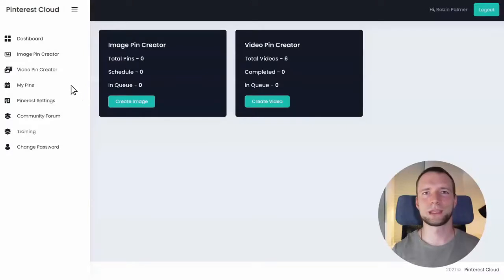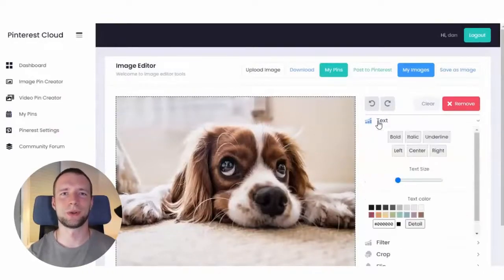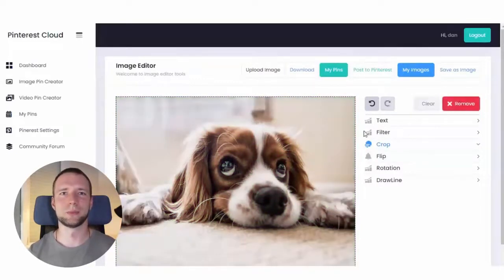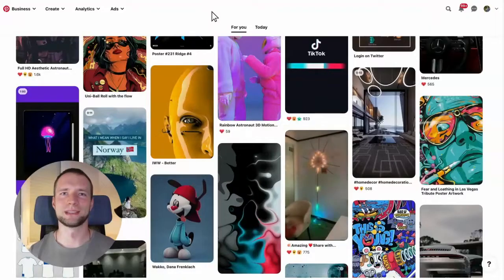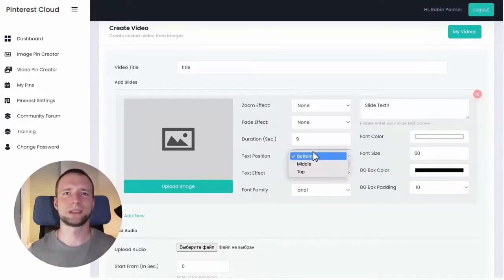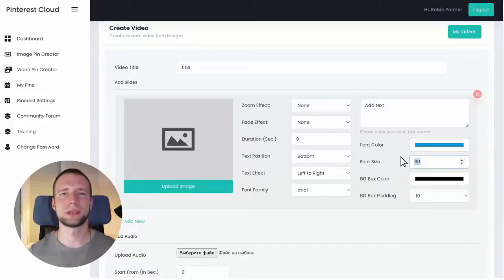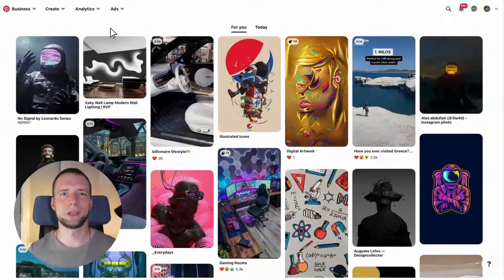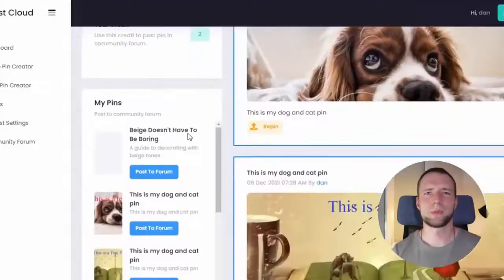Affinity ✅ generates free traffic on total ⭐ autopilot by leveraging other people’s work 🎁 Bonuses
Dear Viewers, So What is about Affinity:

Affinity generates free traffic on total autopilot by leveraging other people’s work using our inbuilt community system.

It’s an all-in-one traffic app that works in any niche.

It comes with specific training on how & where to use the software to generate results.

We even show you how to use it to generate money with NFT’s.

Brand New Technology To Drive Automated Traffic From Pinterest,Get High Quality Buyer Traffic That’s Ready To Convert.

Proven & Tested Method That's Generating Real ResultsTo Even Newbies, Comes With Easy To Use, In-built Powerful Image & Video Editor.

Save Thousands Of Dollars On Paid Traffic Strategies,Get Results Even If You’ve Never Made A Single Dollar Online.

No Prior Tech Or Marketing Skills Required, 100% Brand New, Never Done BeforeTechnology That’s Second To None.

Get Limited Time Commercial License Allowing You ToProvide Services To Hungry Customers & Bank In BIG,Completely Beginner Friendly To Help You Start Profiting Right Away.

Easy To Understand Video Training Included, Launch Special Deal ONLY- Get Fast-action Bonuses Worth $2,185 (Totally Free).

Works Smartly Even If You Have No Prior Experience Or Tech Skills.